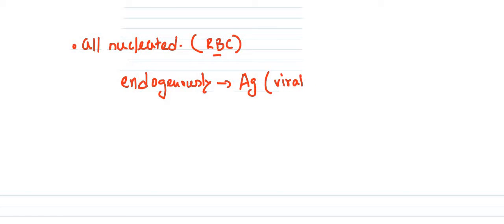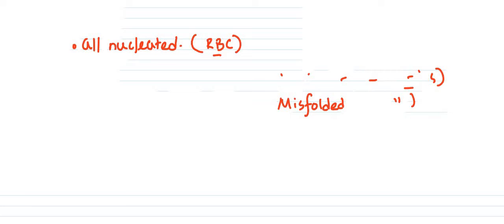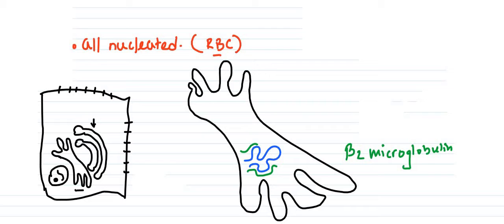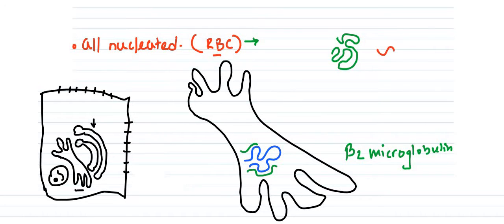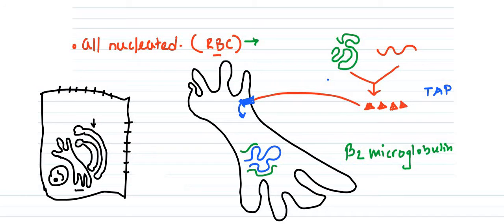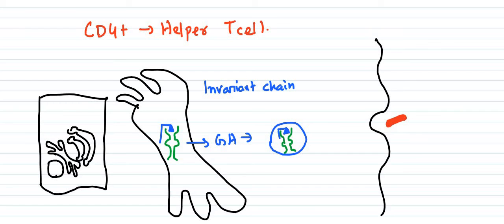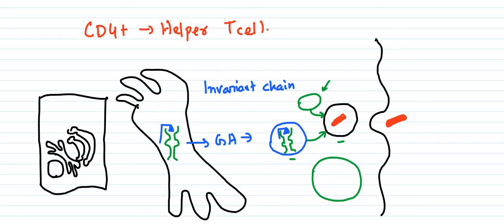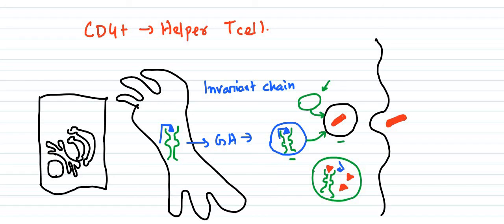MHC Class I and MHC class II mechanism of action| Major Histocompatibility Complex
This video describes the different mechanisms of action the Major Histocompatibility complex class 1 and 2 follow.
I tutor USMLE step 1. Please visit my Facebook page or Website for details.